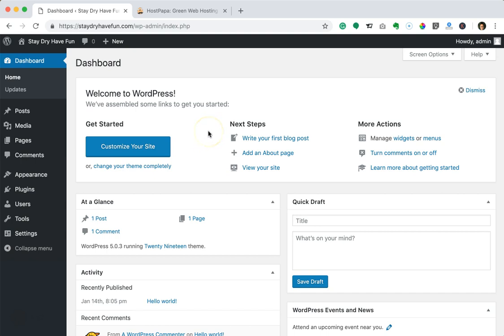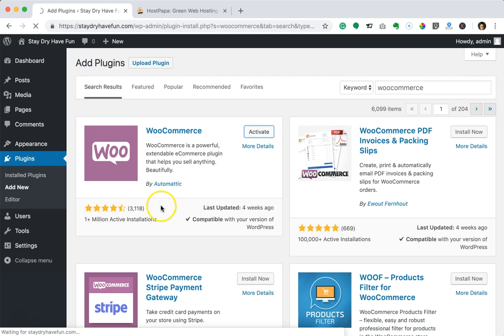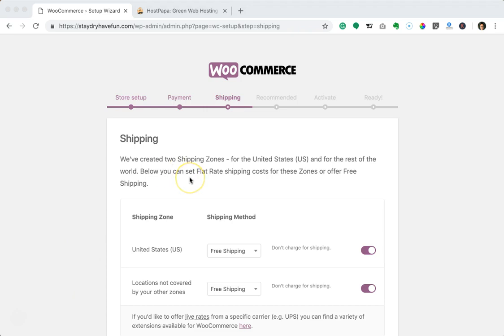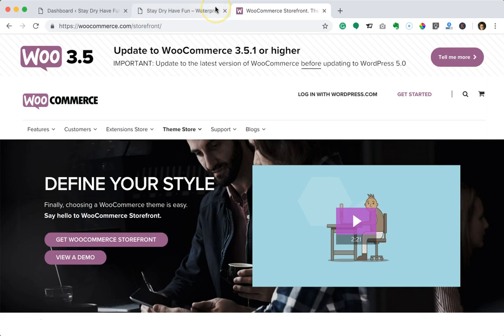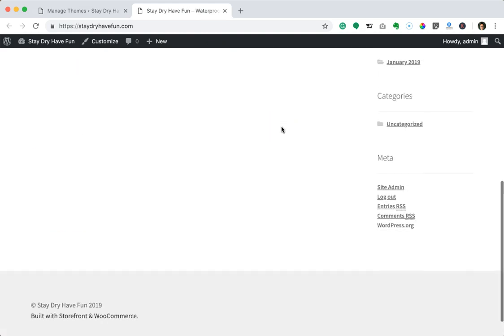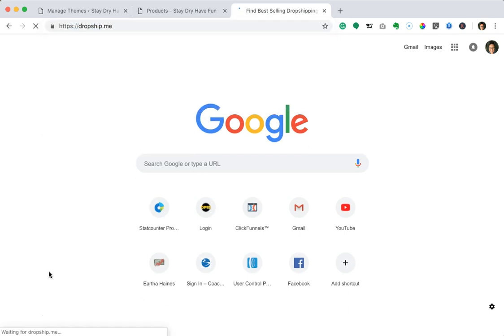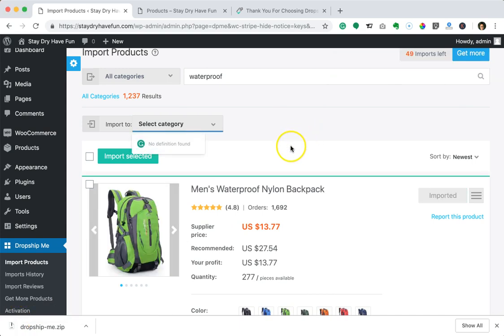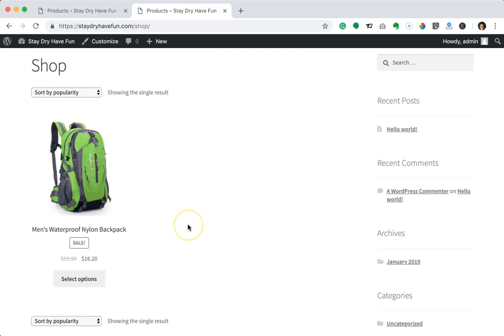Create a WooCommerce Dropshipping Store Using Free Plugins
Dropship with 1-3 business days U.S. shipping. Add Sellvia to your AliDropship custom store

Are you ready to open your own WooCommerce dropshipping store? I show you how to do so for free using WordPress, WooCommerce, and the DropshipMe plugin.

This is a great option if you do not want to spend a lot of money upfront to create a dropshipping store. The DropshipMe plugin sources products from AliExpress. Although building your store this way isn't automated, you can still make sales.

Later on, as your store grows and you begin to make more sales, you can automate your business using the AliDropship Plugin.